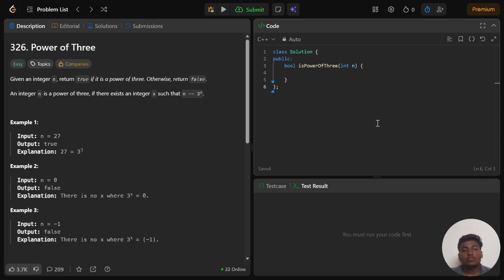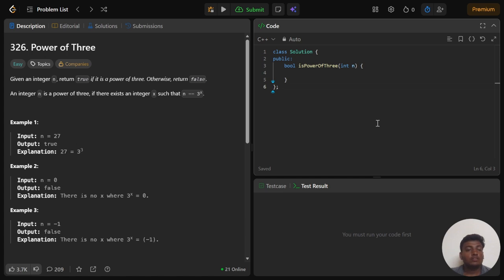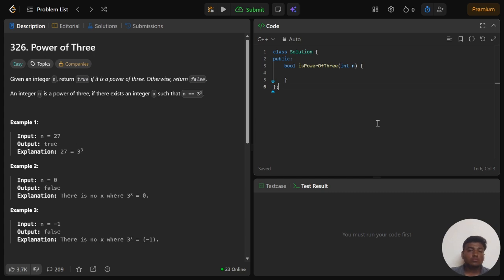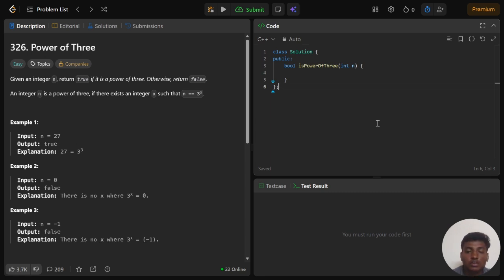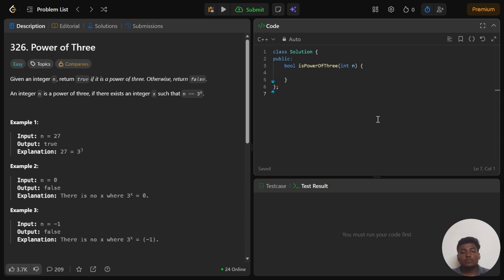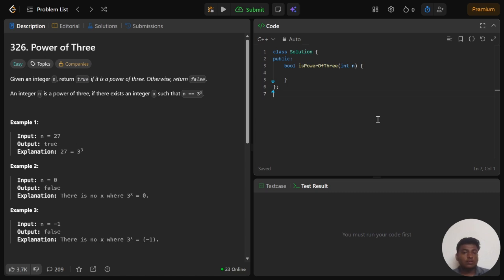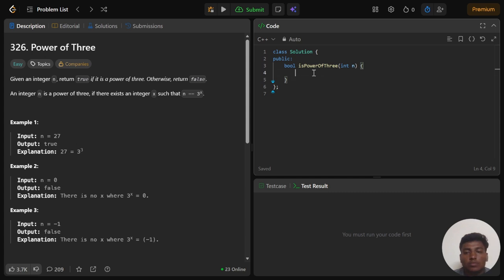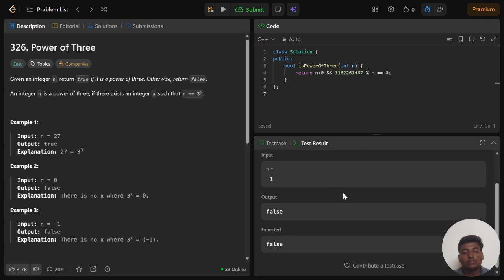LeetCode 326: Power of Three Explained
🚀 LeetCode 326: Power of Three Explained Step by Step in C++

In this video, we solve the classic Math problem 326. Power of Three using an optimal O(1) approach in C++.

You’ll learn:
✅ What powers of three are
✅ The mathematical trick behind the solution
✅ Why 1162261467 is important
✅ Complete line-by-line C++ code explanation
✅ Dry run examples

Problem Statement:
Given an integer n, return true if it is a power of three. Otherwise, return false.

An integer n is a power of three if there exists an integer x such that:

n == 3^x

Topics Covered:

Math
Number Theory
Power Calculations
Modulo Trick
LeetCode 326
C++ STL

This video is perfect for:

Students practicing LeetCode problems
C++ programmers
Coding interview preparation
Math-based algorithm learners